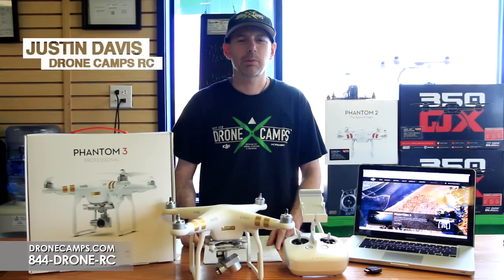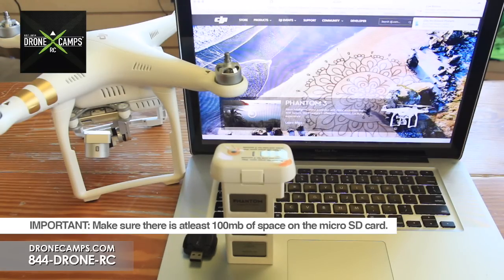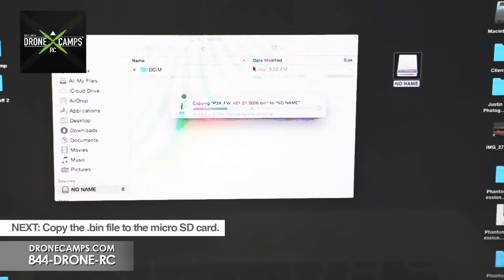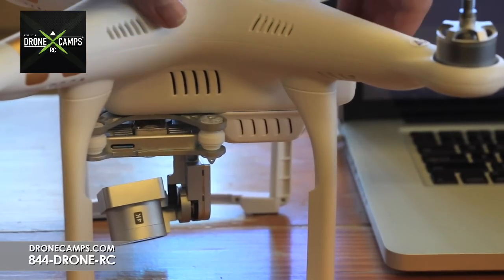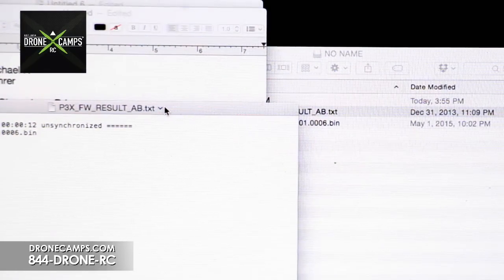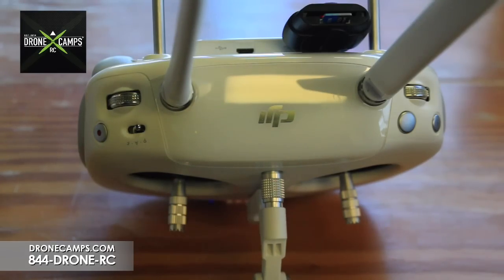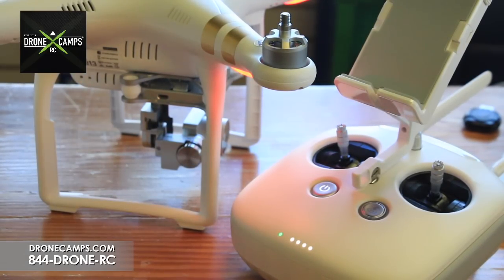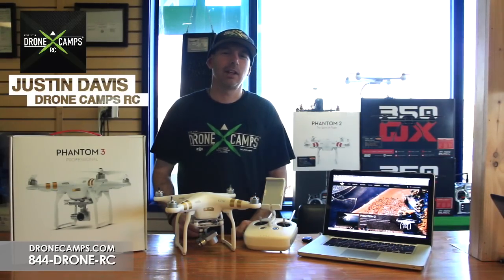DJI Phantom 3 Firmware Update, Complete Tutorial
Complete DJI Phantom 3 firmware update tutorial for the Phantom 3. Drone Camps RC shows new pilots the new process of the Phantom 3 firmware update and the easy steps to updating the firmware on the new transmitter. - Step by step instructions in plain english.